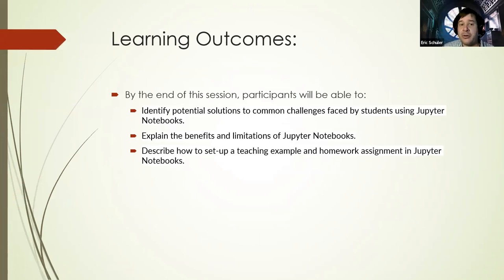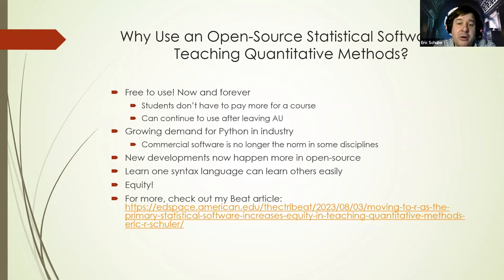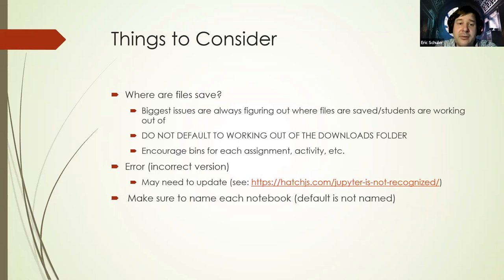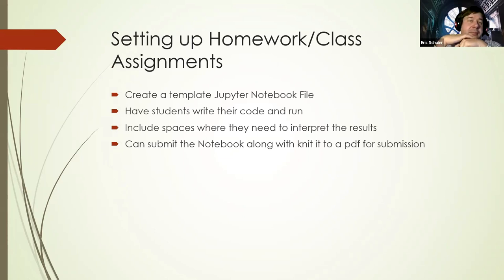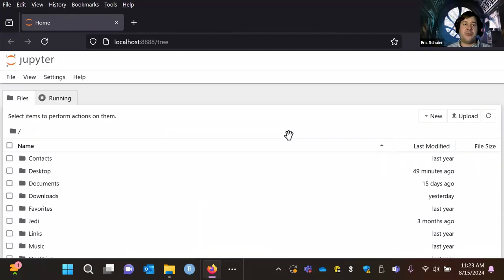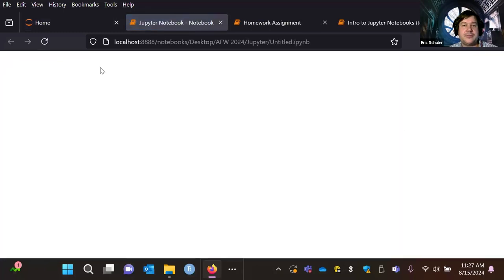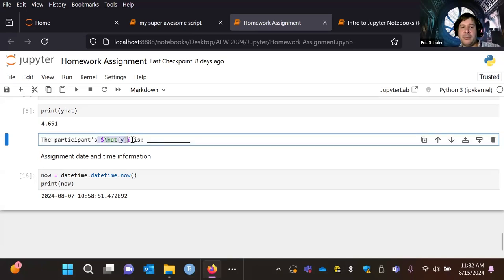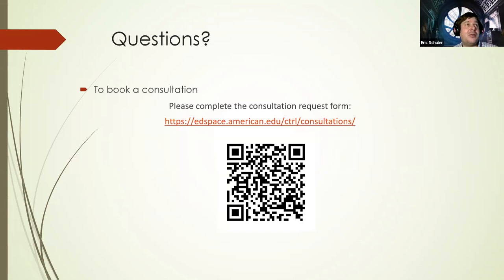602: Getting Started with Python for Teaching Quantitative Methods: An Intro to Jupyter Notebooks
Presenters: Eric R. Schuler (Senior Quantitative/Computational Research Methodologist, CTRL)

Teaching a syntax based statistical language can be a challenge. In this workshop we will discuss some strategies to make that easier for you and your students. We will cover the benefits to using Jupyter Notebooks for teaching quantitative methods in Python and go over how to set up class examples and homework assignments.